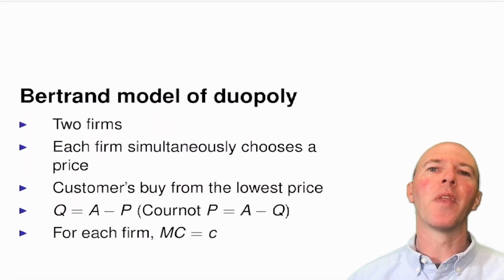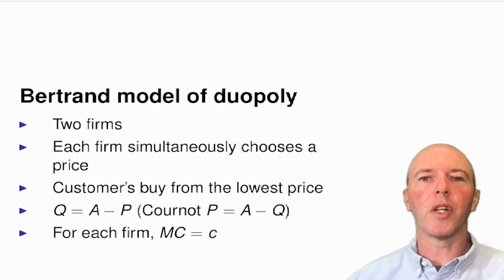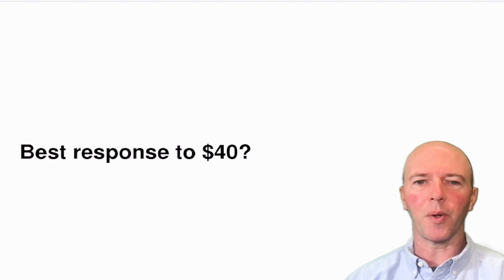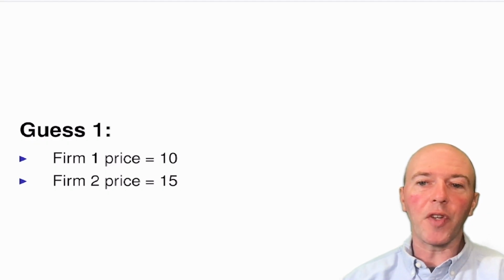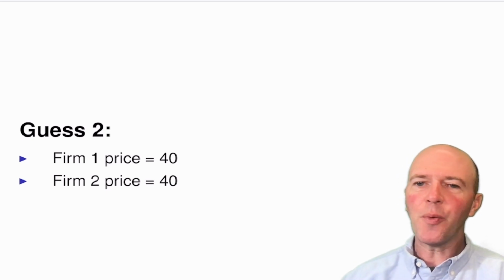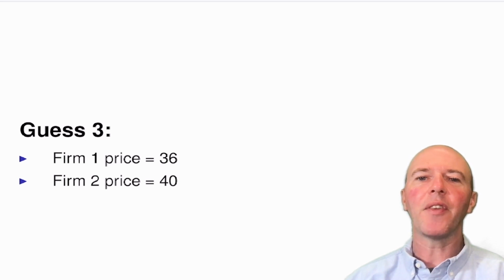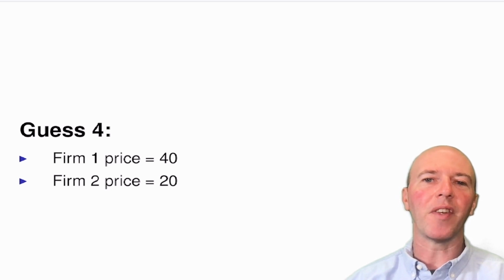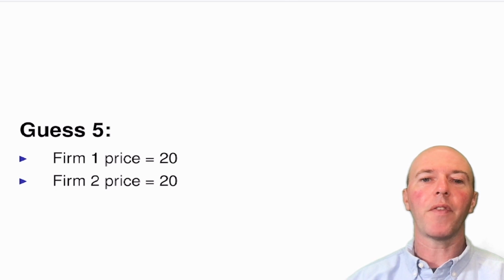Bertrand's model of oligopoly